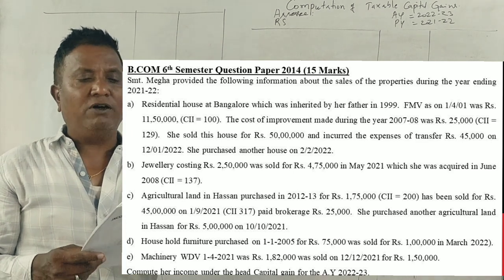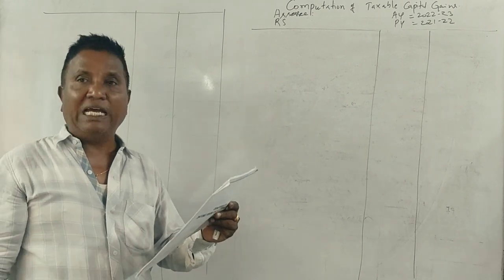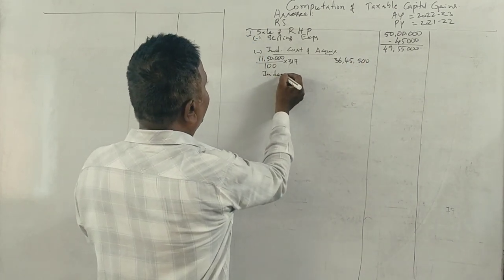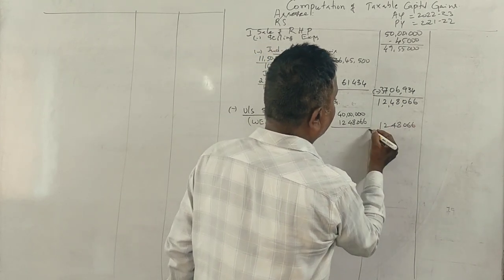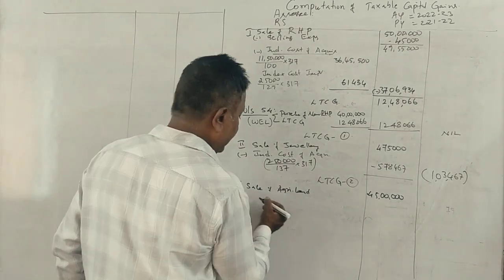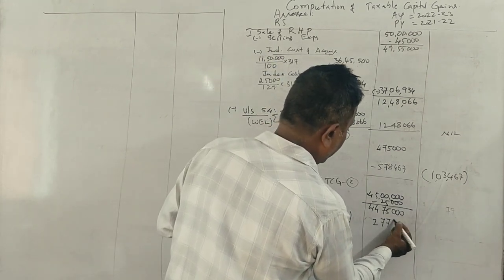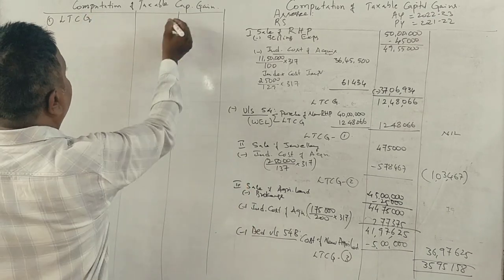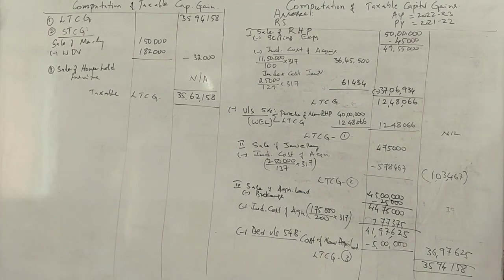Income From Capital Gains (A.Y 2022-23) - B.COM 2014 Question Paper 15 Marks BY Srinath Sir